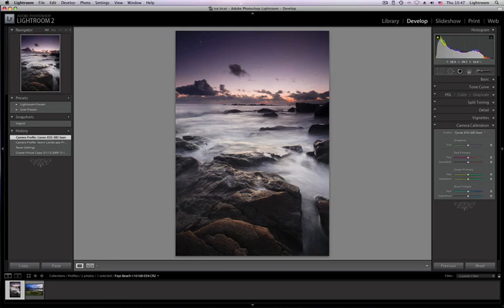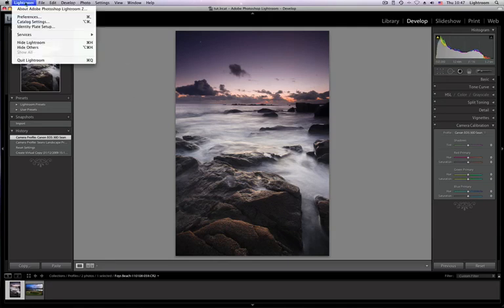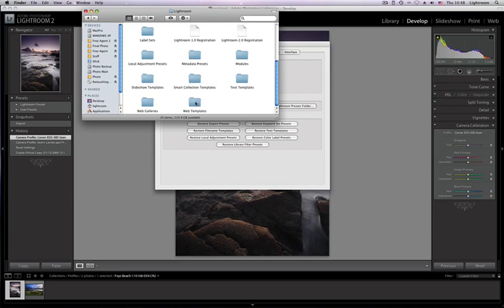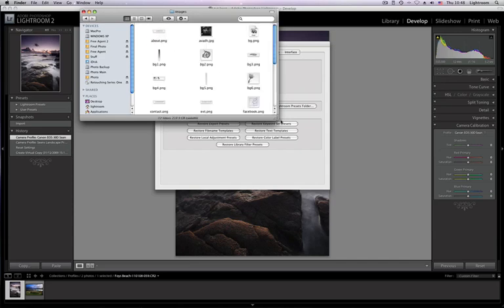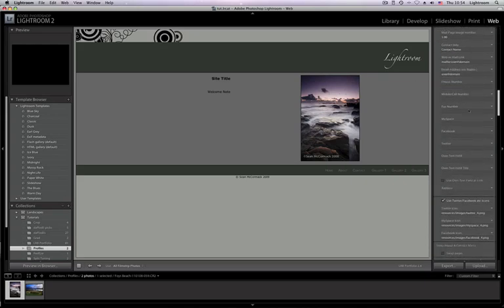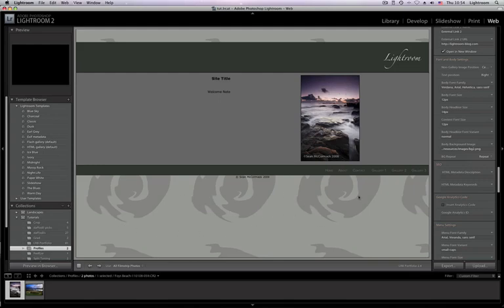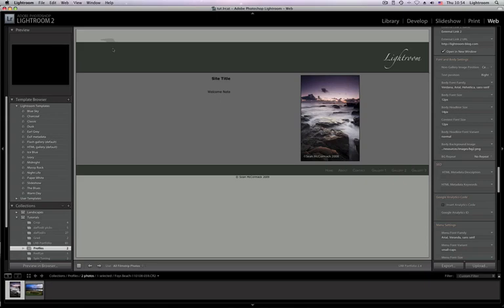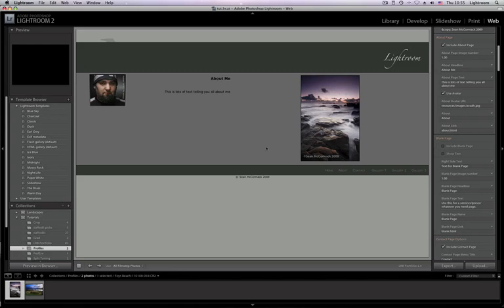Accessing the resources folder in LRB Portfolio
Because Mac treats Lightroom Plugins as packages, it's awkward to access the Resources folder inside the LRB Portfolio plugin. This video shows how.